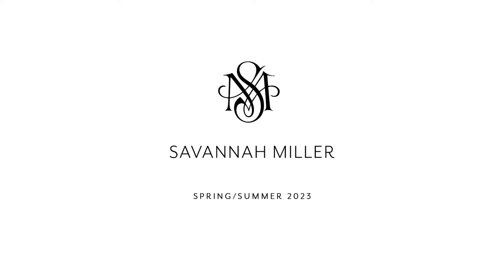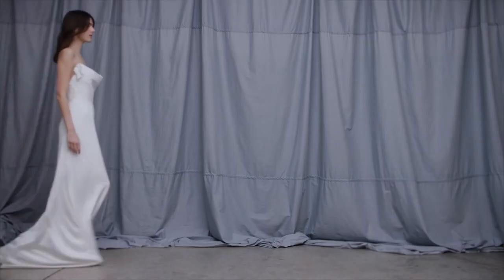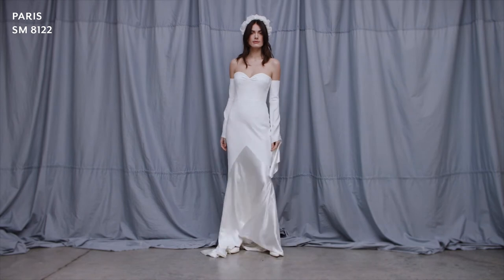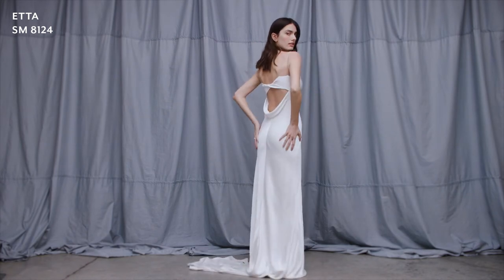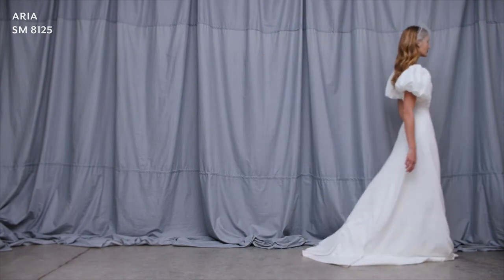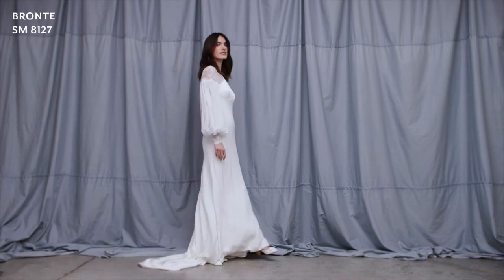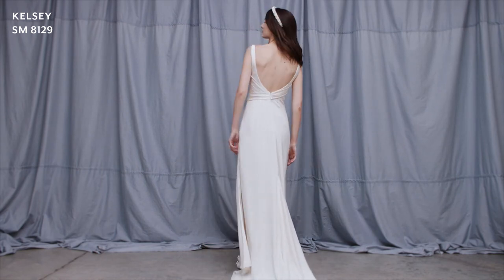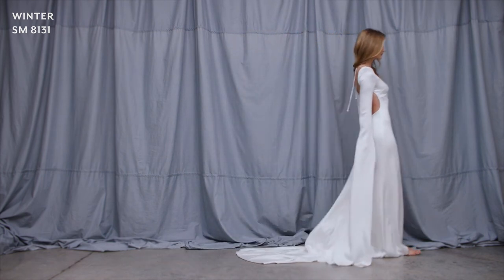Savannah Miller Bridal Spring/Summer 2023 Virtual Presentation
Our Spring/Summer 2023 collection, Spellbound, was inspired by the poem of the same name by Emily Brontë. Poetry, in its very essence, evokes feelings of ethereal romance for me and in this piece, the hypnotic depiction of Winter and its grip gave rise to inspiration for our hero gown of the season by the same name, an incredibly romantic and dramatic, liquid satin gown with sleeves that extend to the floor and a completely open back. We emerge as a society from what has been truly the winter of our time and look forward to the brightness of the coming wedding season.